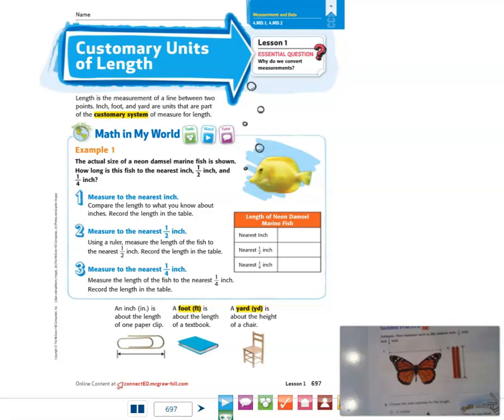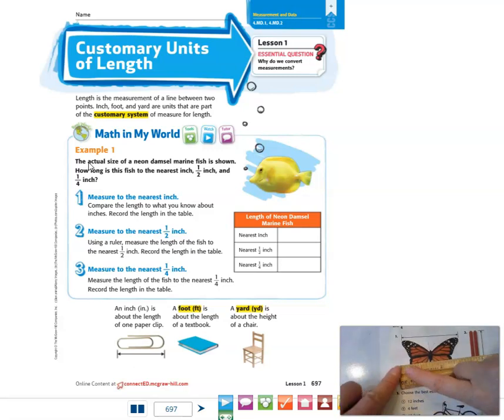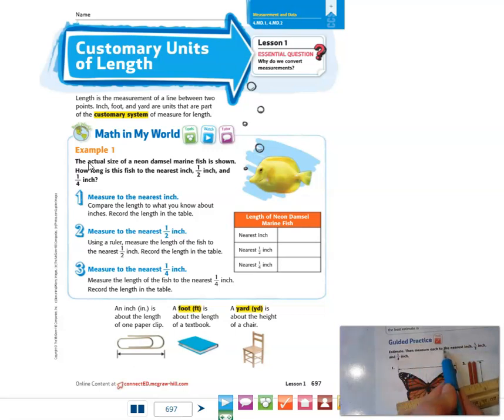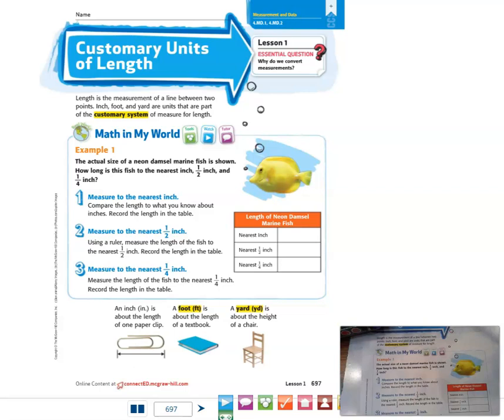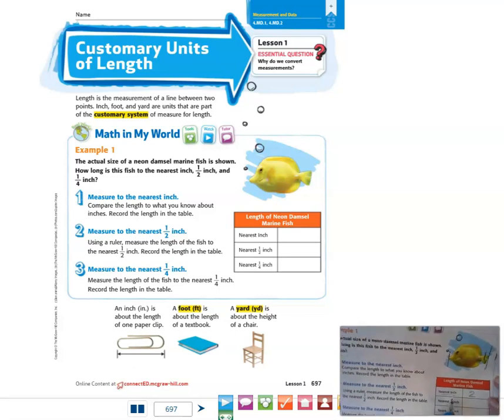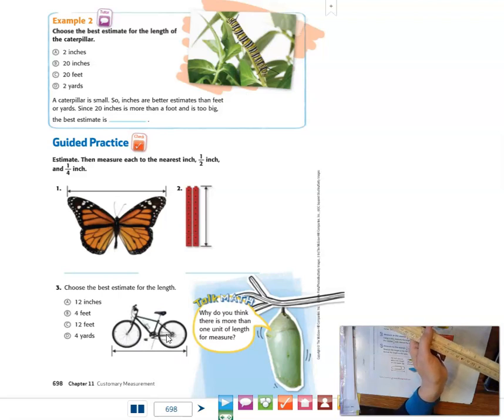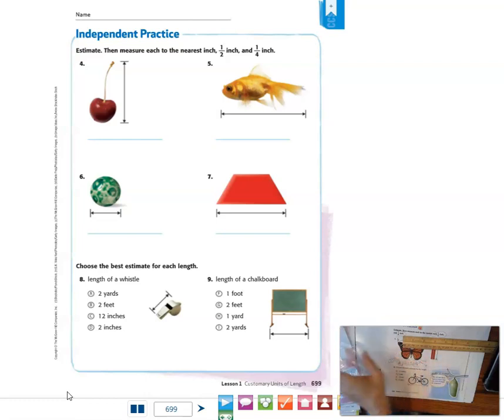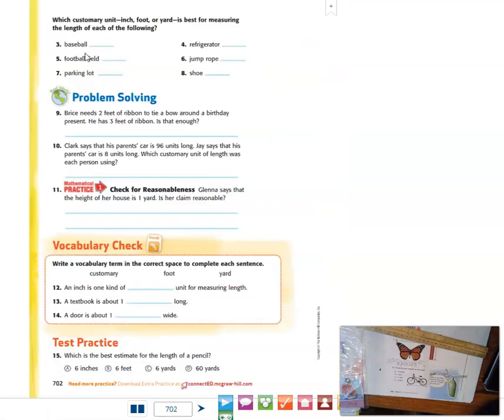4th math Ch11L01